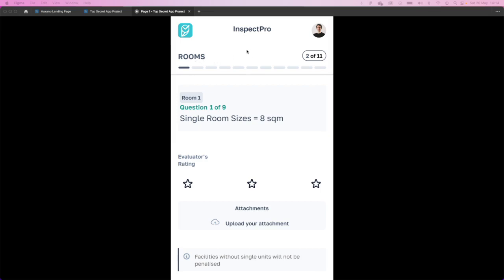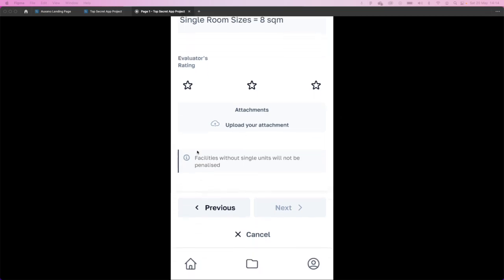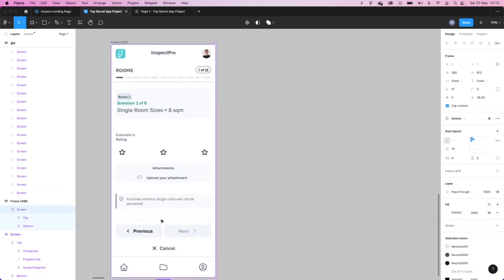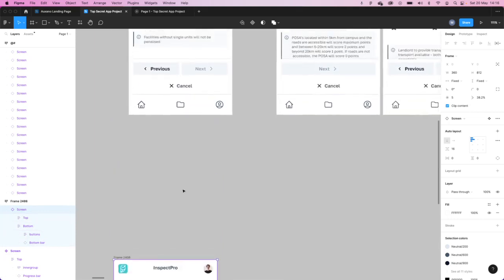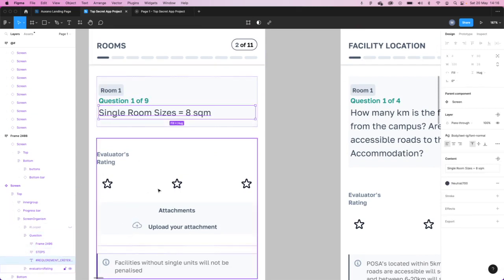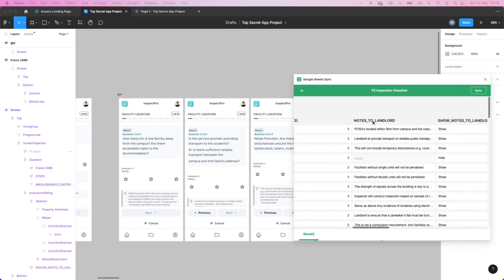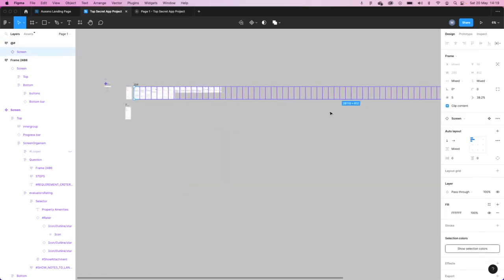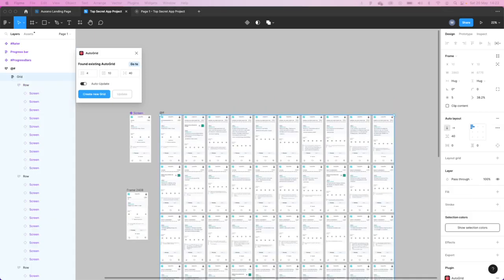I made 100+ screens in less than 20 minutes | Design with Real life data - Google Sheets + Figma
Designers have a penchant for designing in a vacuum, myself included, we think our designs will be 100% the same once engineers have worked on them but most of the time we're wrong. We can enrich our design process by using real life data what we can get from stakeholders, business analysts or even get dummy data from your front end engineers (some might be kind enough to help you out).